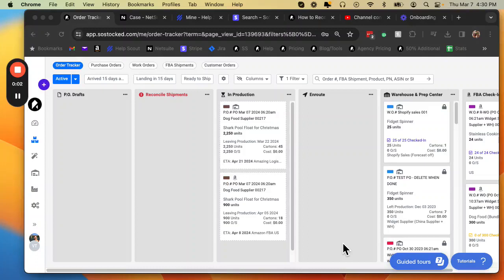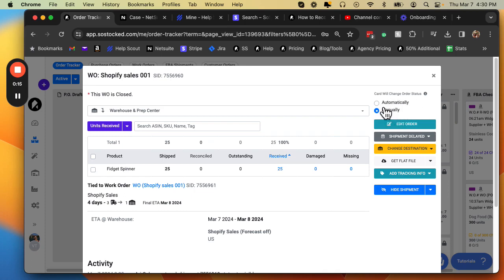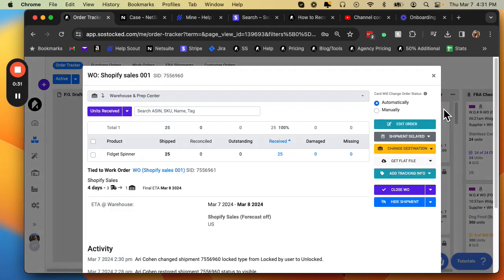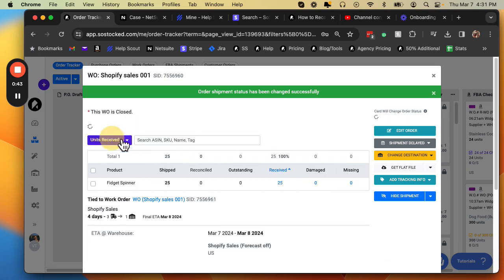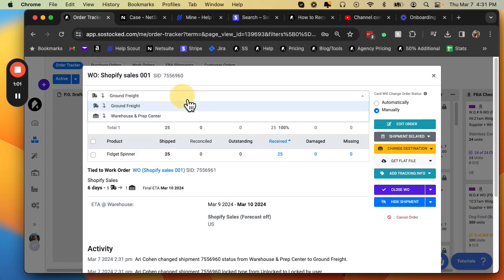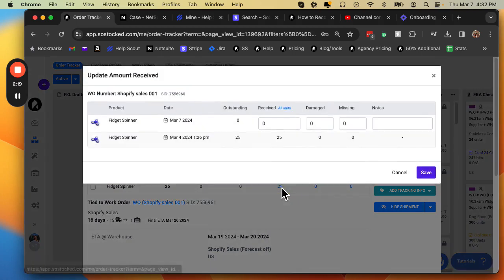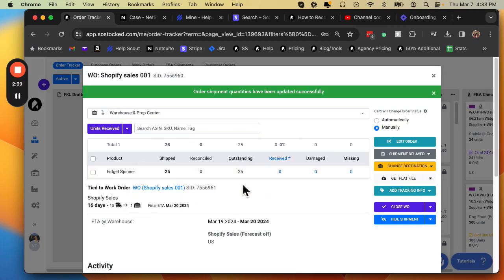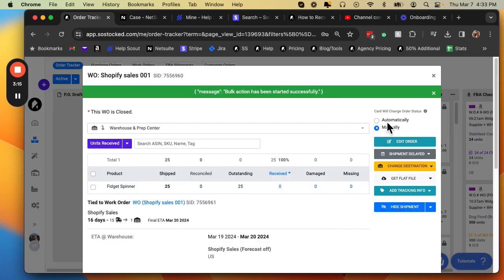Onboarding - Automatic vs Manual Mode